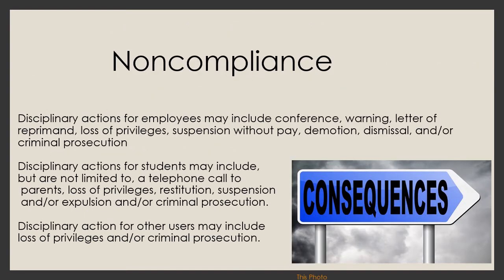Acceptable Use Policy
Acceptable Use Policy Presentation
EDTC 630